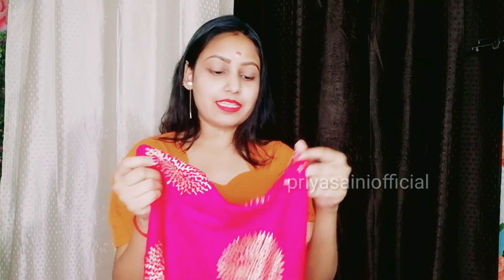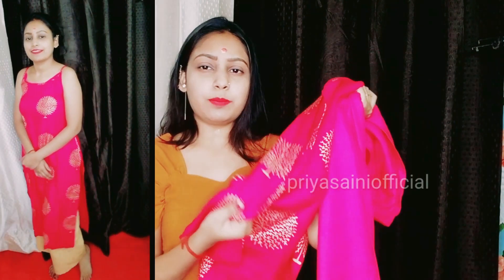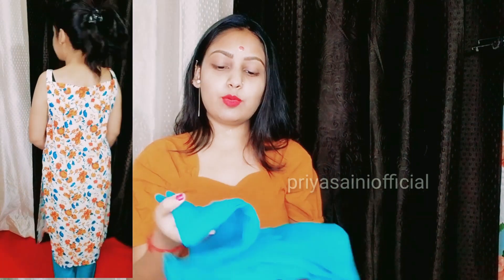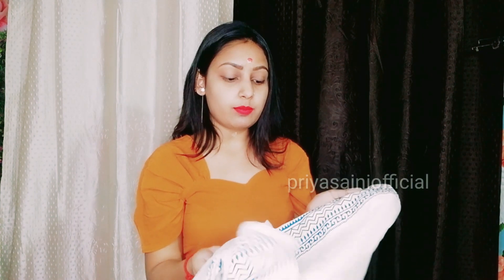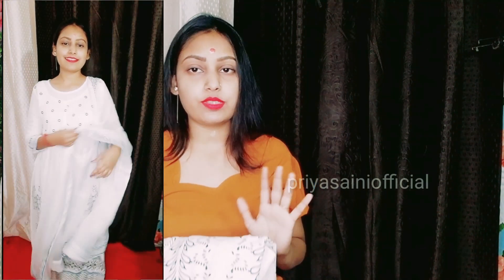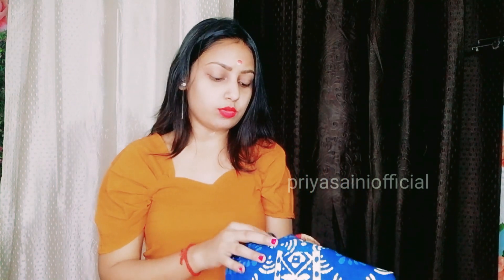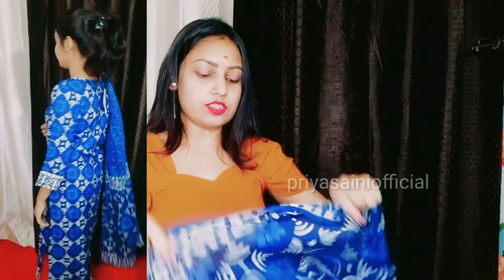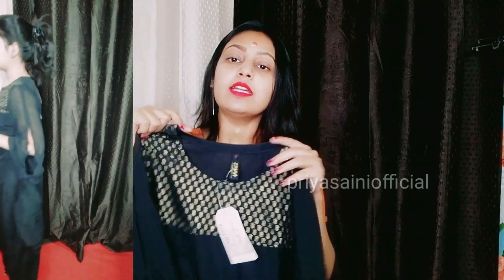Summer kurta set Try on Haul in hindi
Hello everyone in this video i am going to share with you summer kurta collection , noodle strap kurta , kurta set , plazzo . you can avail it in affordable price i will share detail review and try on haul ... watch video for more

Buying Links :

Amazon shop

This channel is all about makeup tutorials and makeup product .The reviews and application here are based on my personal experience and the products I suggest are genuine and it suits on my skin type.before you use please do a patch test .😊